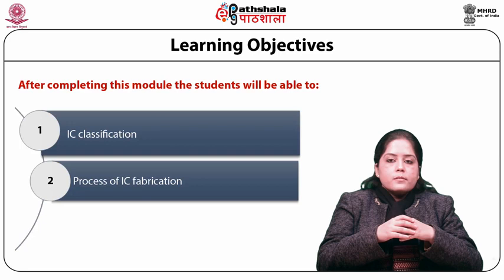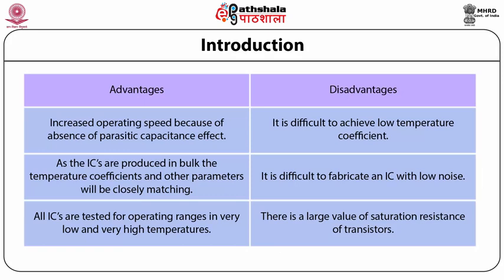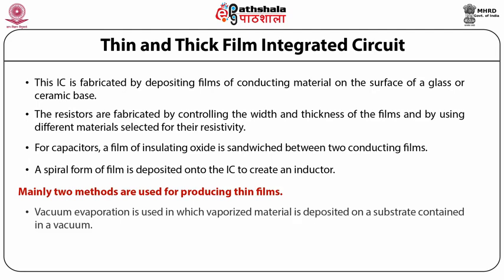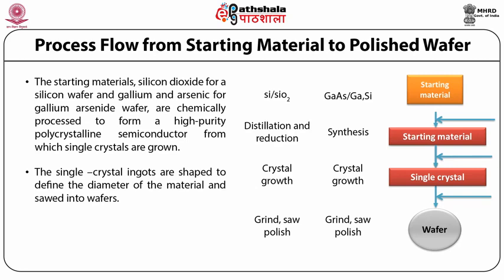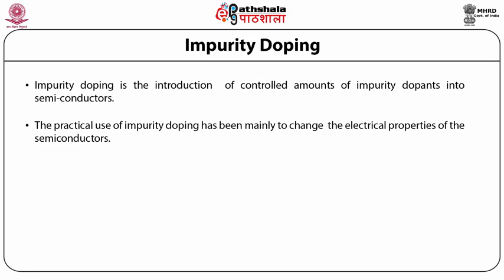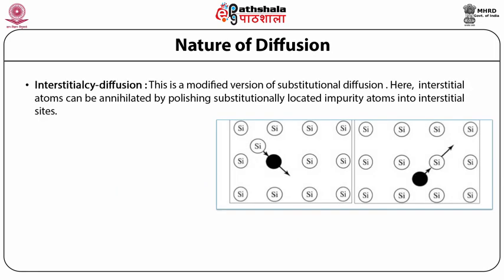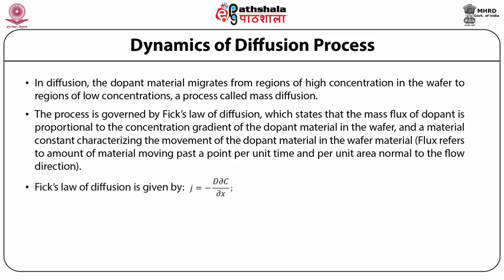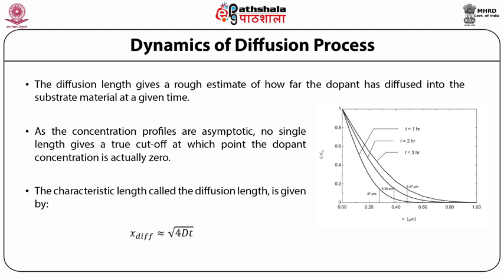Diffusion of impurities VLSI